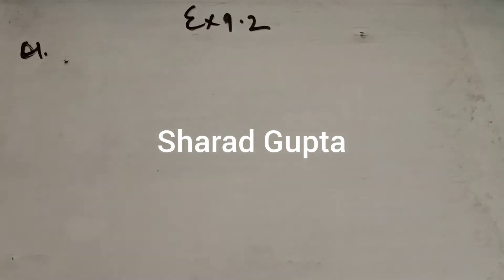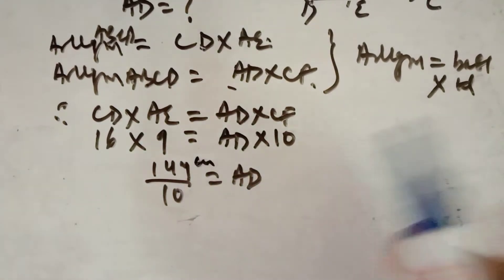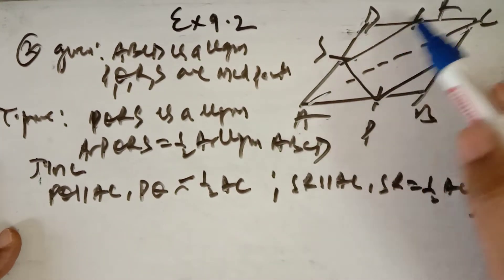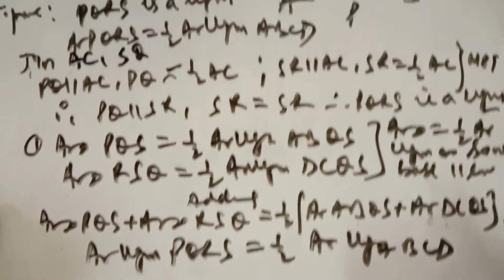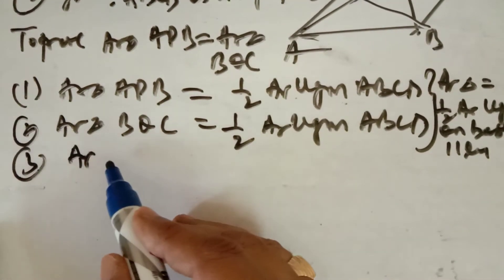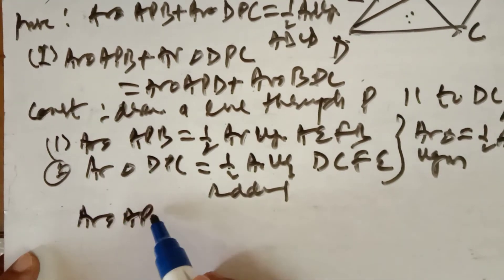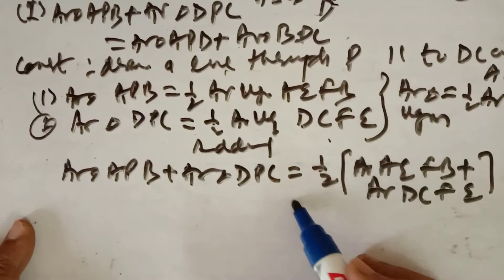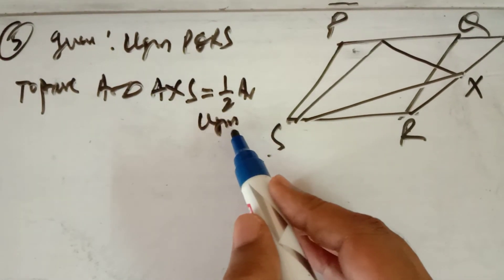ix_Area Of Parallelogram_Lecture2